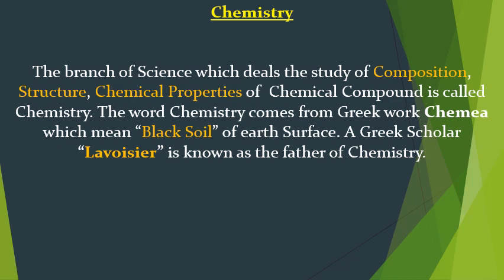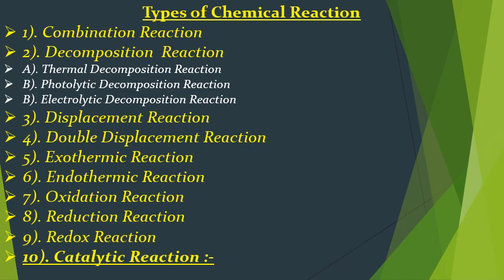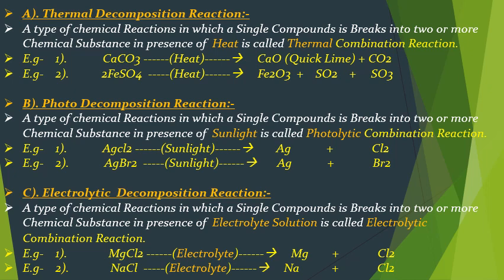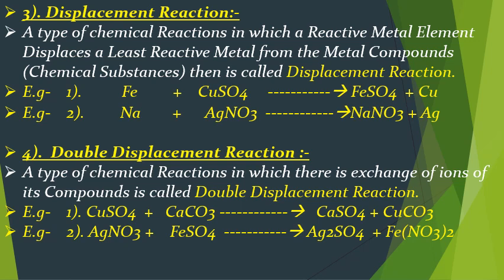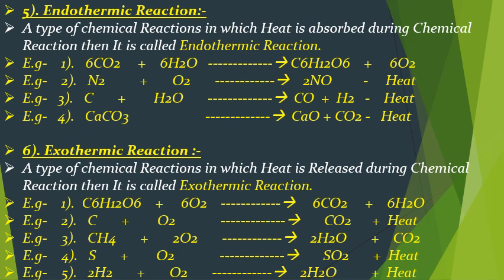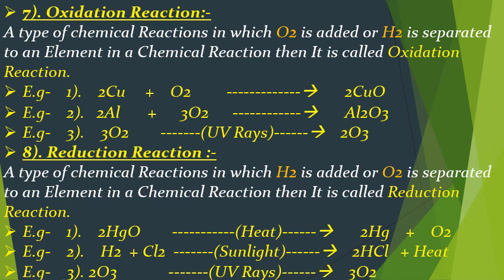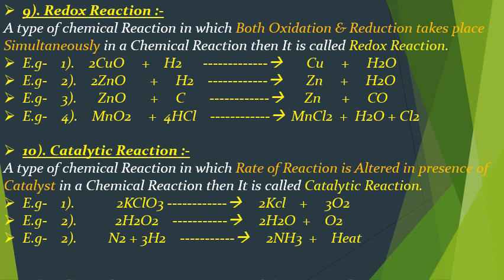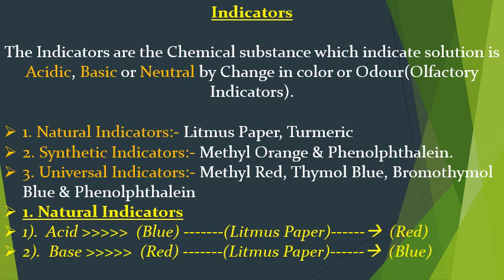Chemistry CBSE BOARD CLASS 10TH OR ICSE BOARD CLASS 9TH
LANGUAGE OF CHEMISTRY AND TYPES OF CHEMICAL EQUATIONS BALANCED CHEMICAL EQUATION. REACTIVITY SERIES